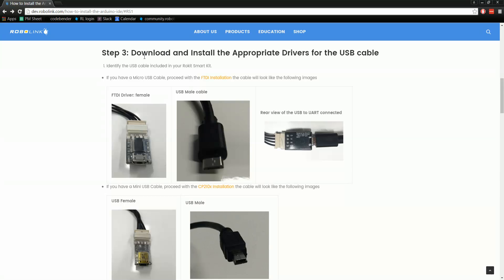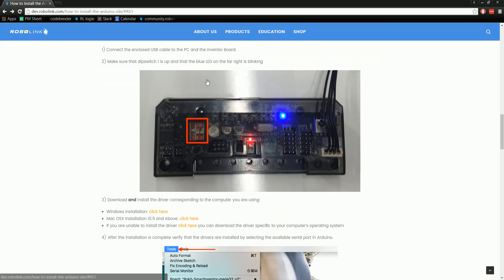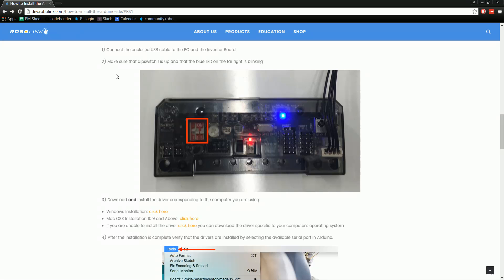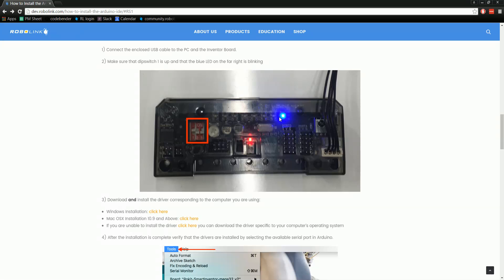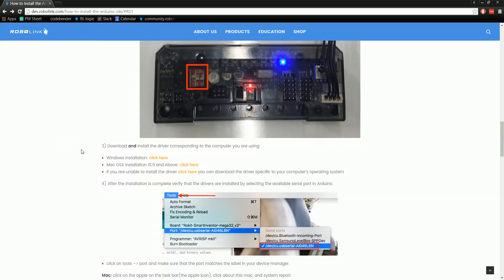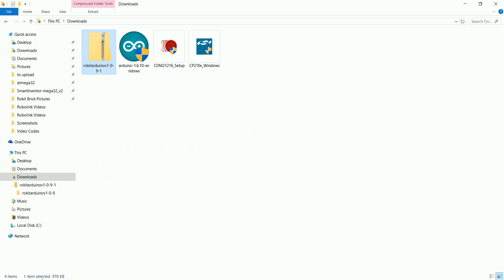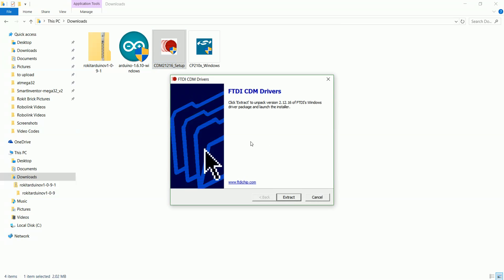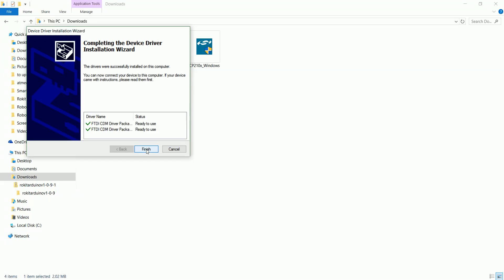Arduino Install: FTDI Driver